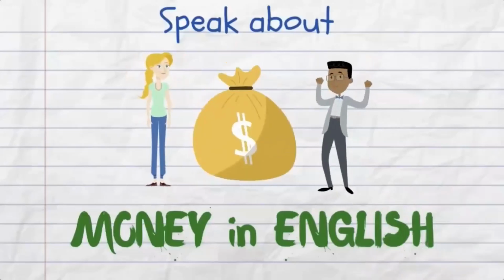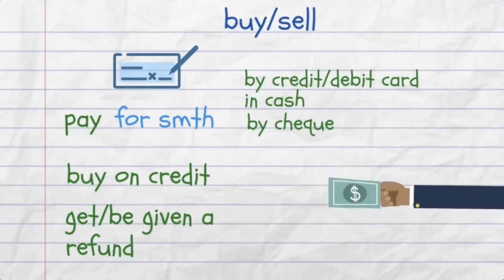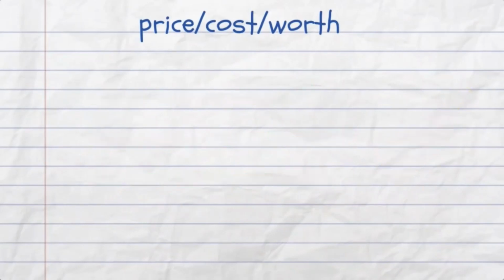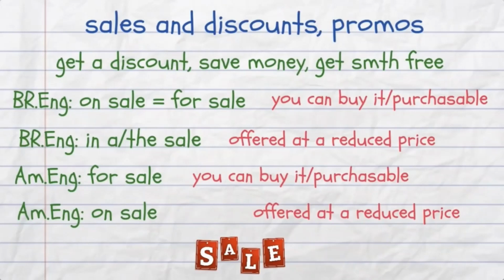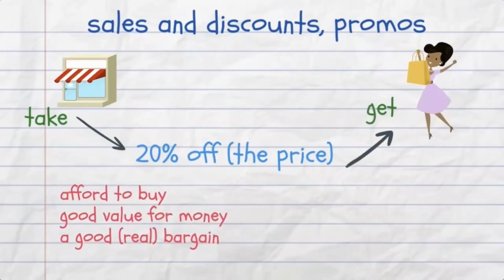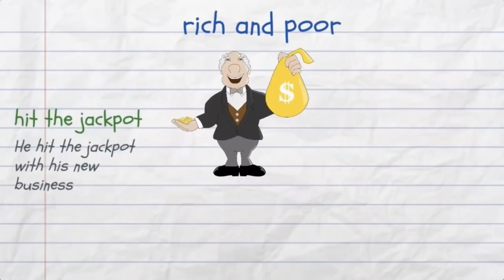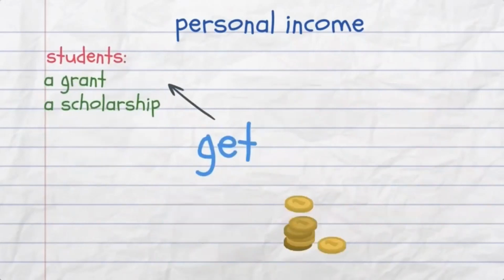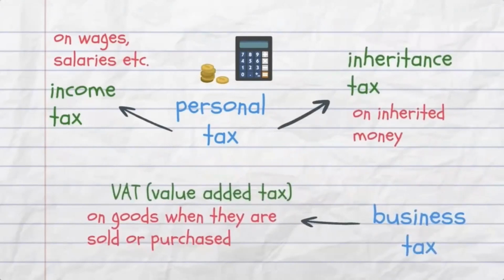КазУТБ-Семестр2-ИКиСГД-Деловой ин яз-лекция1-англ